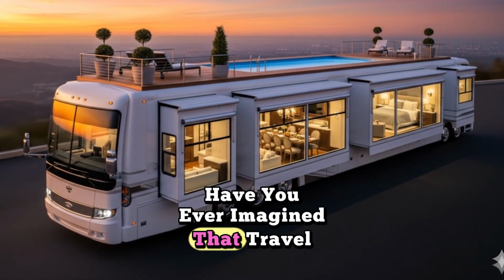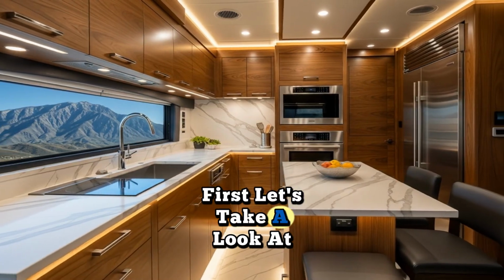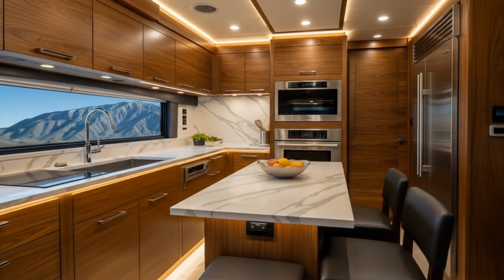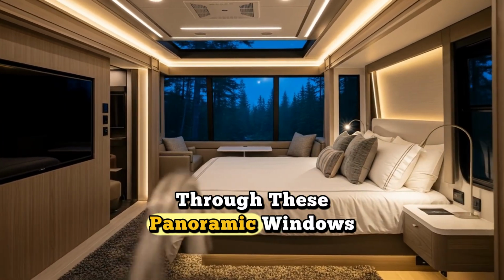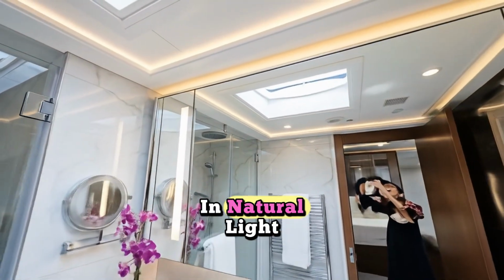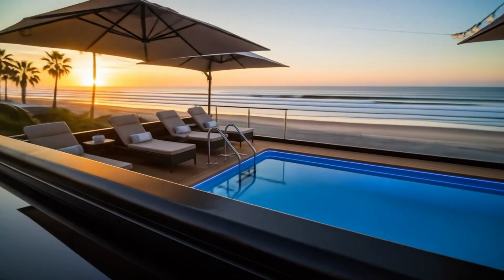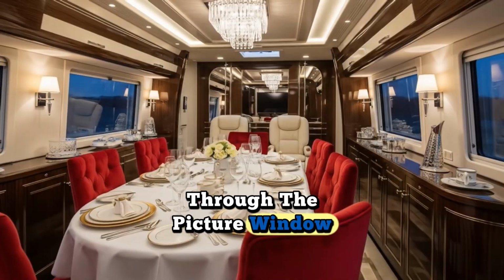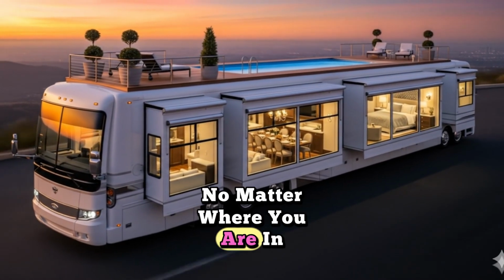$2 Million Mansion on Wheels Why People Are Ditch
Forget everything you know about RVs! We're taking you on a tour of the most incredible luxury motorhomes on the planet—complete with rooftop pools, gourmet kitchens, and master suites. Would you trade your house for a life of freedom on the road? Find out!